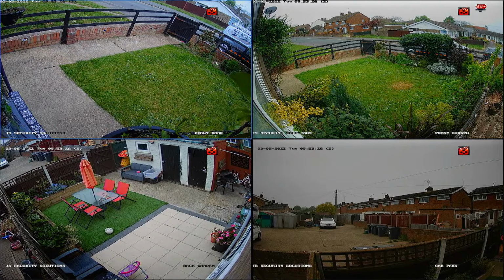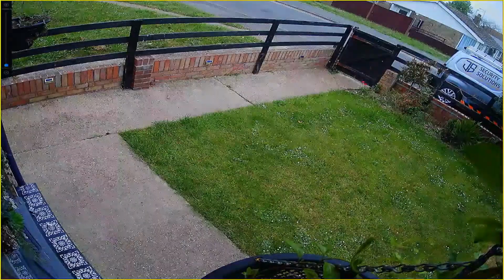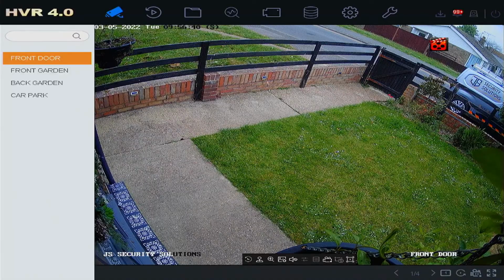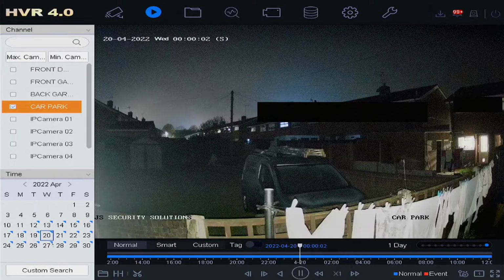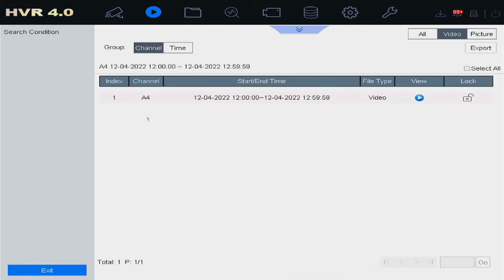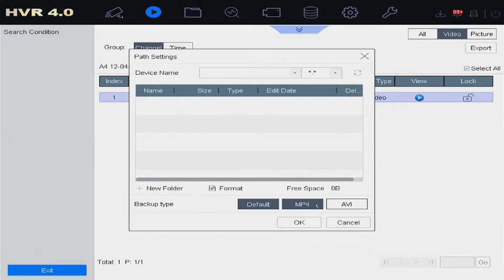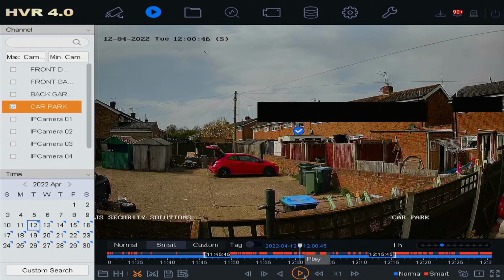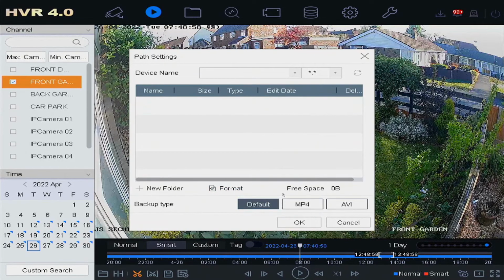Live view and Playback instruction video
This video is designed to provide as much information as possible for our customers to assist them with live view, playback and video exporting.

This is an instruction video showing how to use these functions via the recorder and TV/monitor

We hope we have provided enough information and that it is helpful